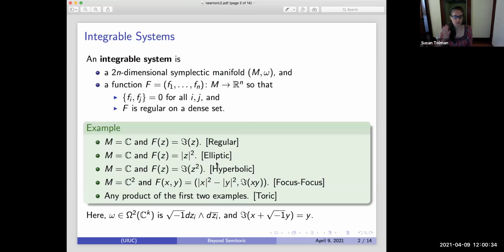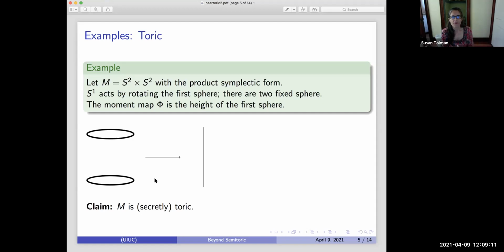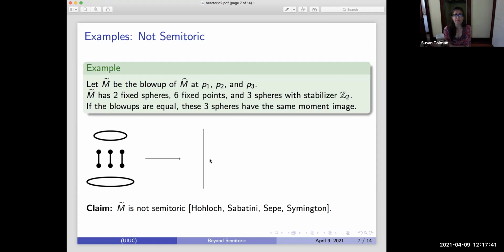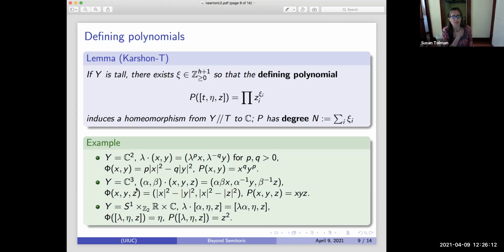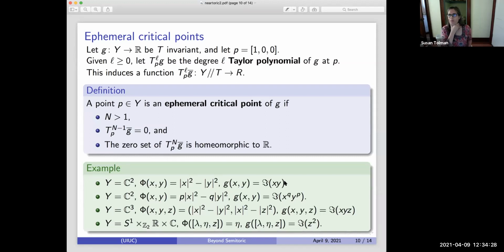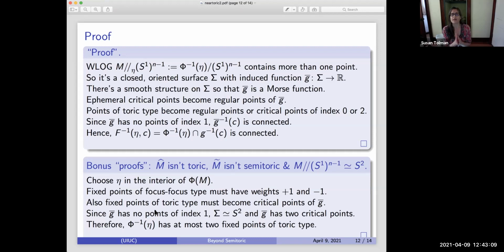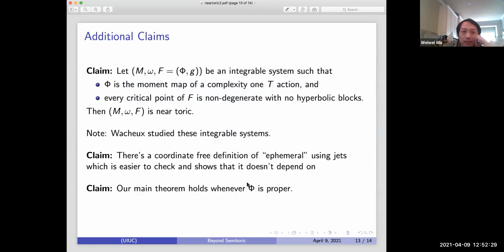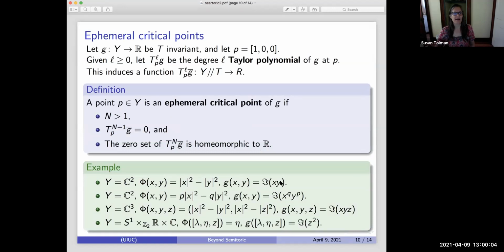Susan Tolman - Beyond semitoric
April 9, 12 pm ET: Susan Tolman (Illinois) - Beyond semitoric

A compact four dimensional completely integrable system $f : M \to R^2$ is semitoric if it has only non-degenerate singularities, without hyperbolic blocks, and one of the components of $f$ generates a circle action.  Semitoric systems have been extensively studied and have many nice properties: for example, the preimages $f^{-1}(x)$  are all connected.  Unfortunately, although there are many interesting examples of semitoric systems, the class has some limitation.  For example, there are blowups of $S^2 \times S^2$ with Hamiltonian circle actions which cannot be extended to semitoric systems.  We expand the class of semitoric systems by allowing certain degenerate singularities, which we call ephemeral singularities.  We prove that the preimage $f^{-1}(x)$ is still connected for this larger class.  We hope that this class will be large enough to include not only all compact four manifolds with Hamiltonian circle actions, but more generally all complexity one spaces. Based on joint work with D. Sepe.